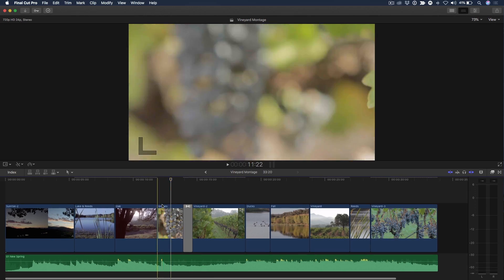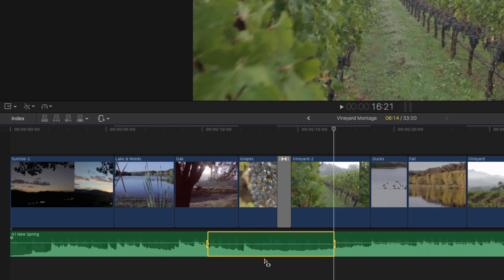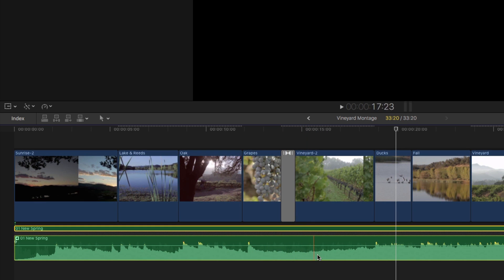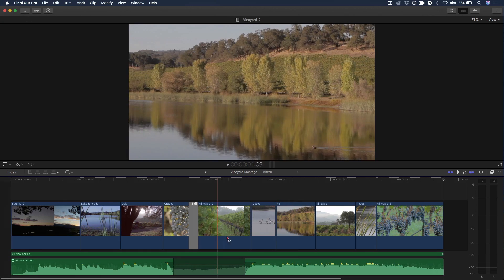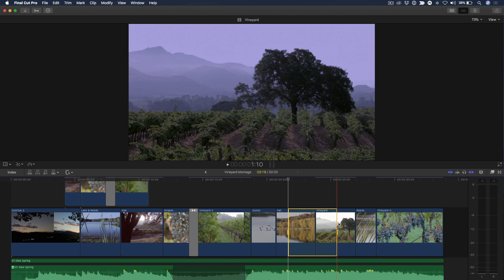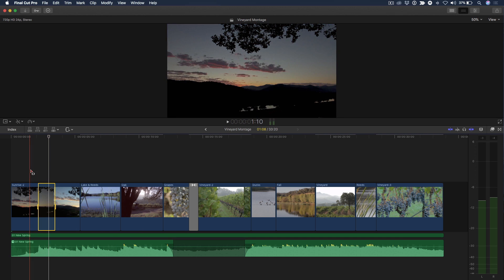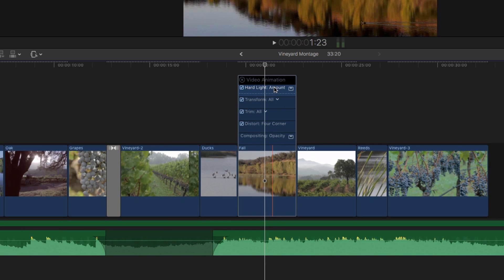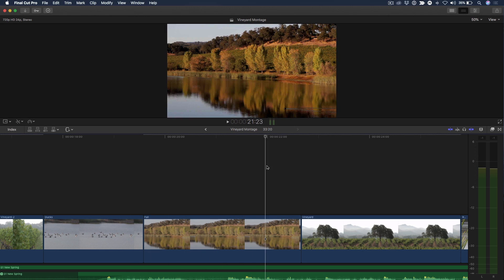MBS Ep 433 The Versatile Range Selection Tool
In this episode, learn how to use Final Cut Pro X's Range Selection Tool for a number of editorial tasks.

Topics Covered:

Using the Range Selection Tool for Sound Editing
Using the Range Selection Tool for Picture Editing
Using the Range Selection Tool for Effects Editing